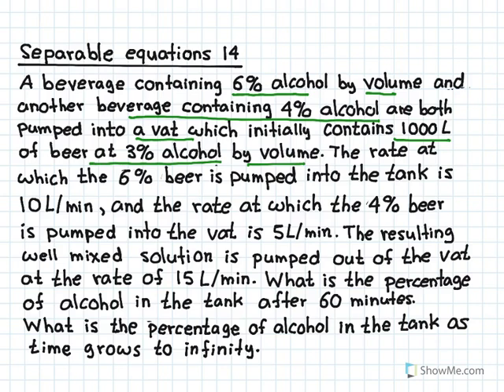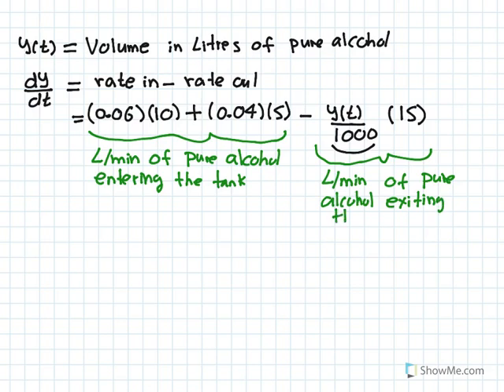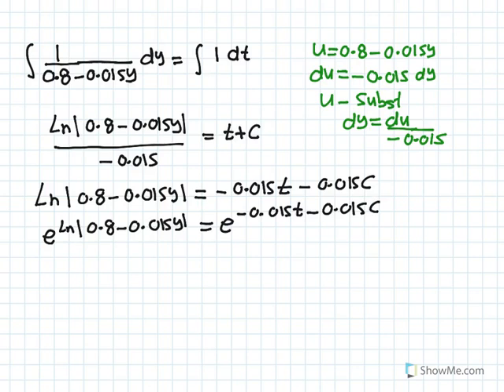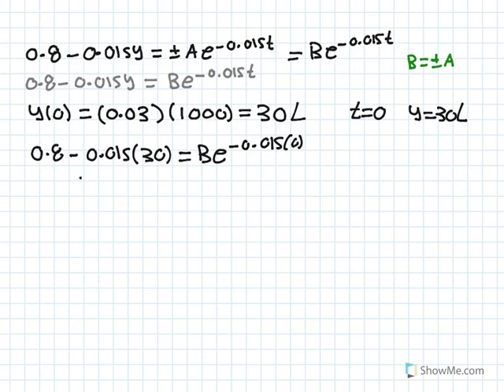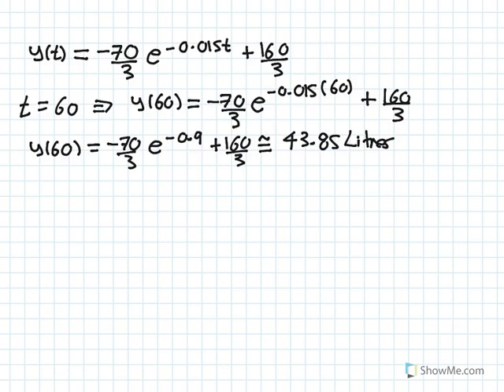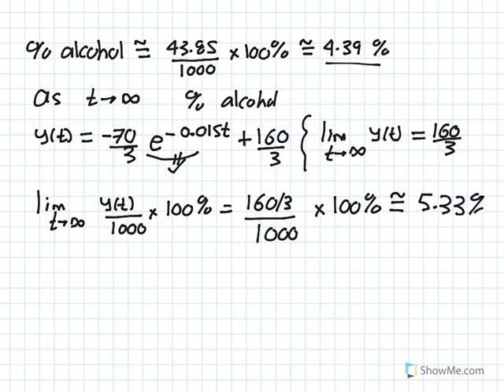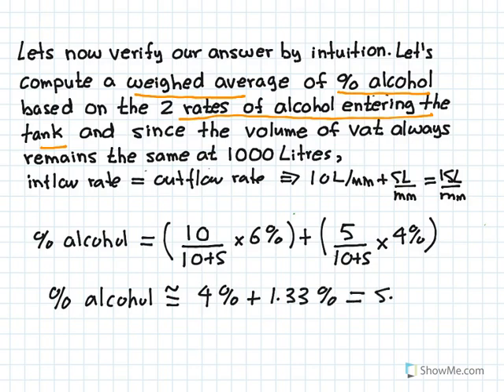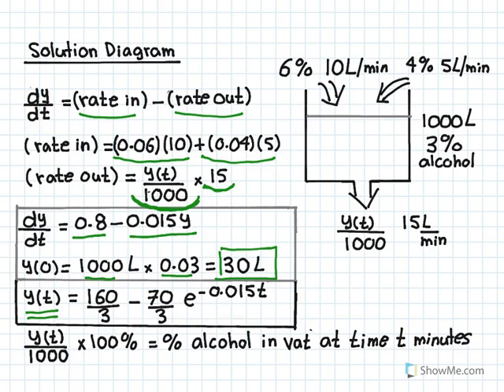Separable equations 14 Video 183